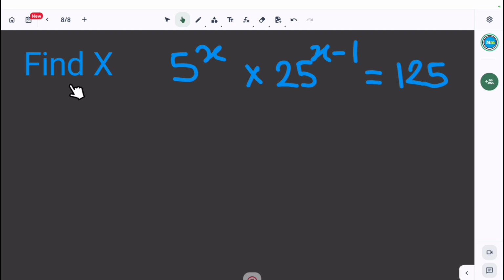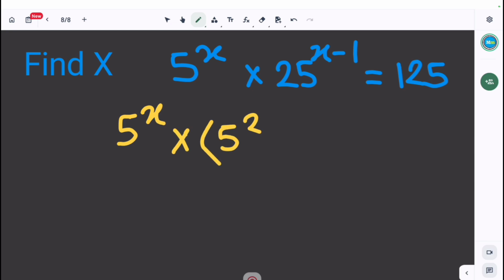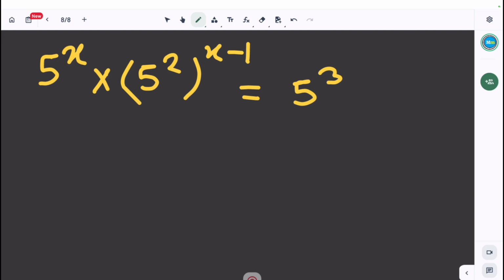Can You Solve This Exponential Equation? 🤯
Think you’re good at maths? Try solving this challenging exponential equation before the timer ends!
In this short video, I explain the fastest and easiest trick to solve it step by step. Perfect for board exams, competitive exams, aptitude tests, and math lovers.